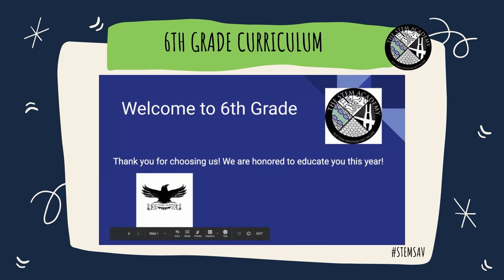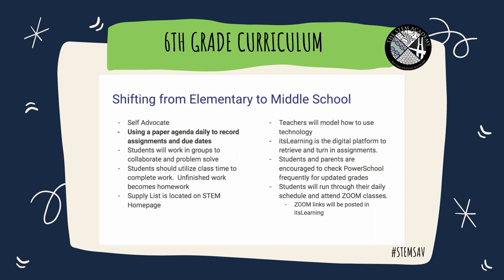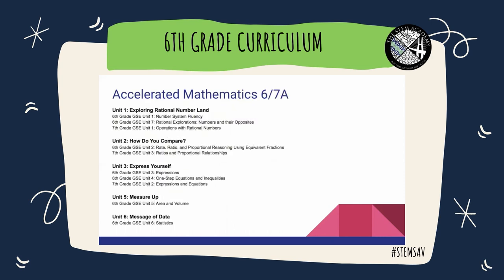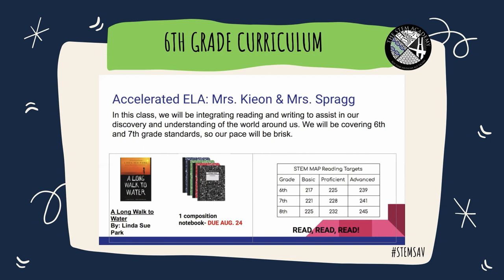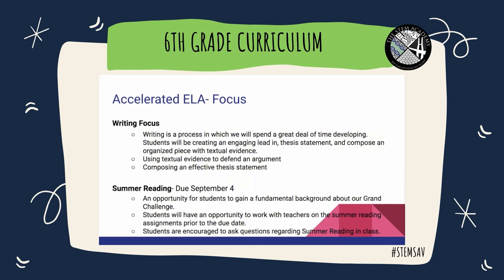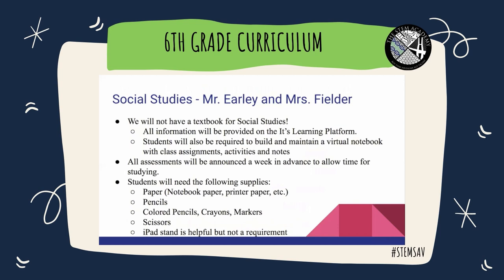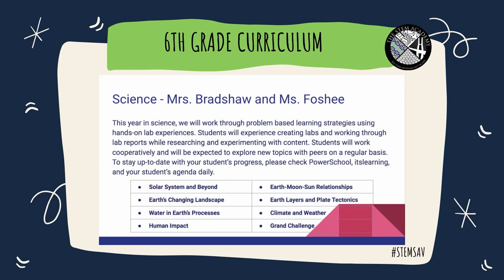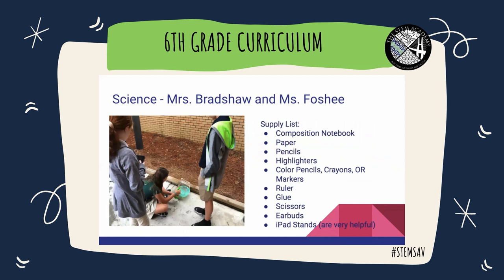6th Grade Curriculum @ STEM - Open House 2020-2021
Welcome to Virtual Open House @ The STEM Academy! Learn more about the Sixth Grade Curriculum @ STEM. to learn more about The STEM Academy.